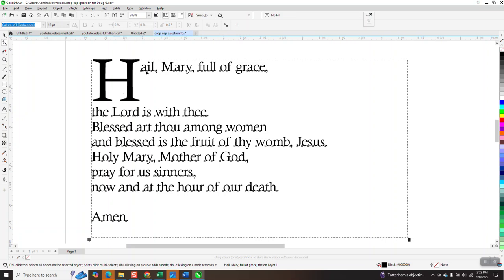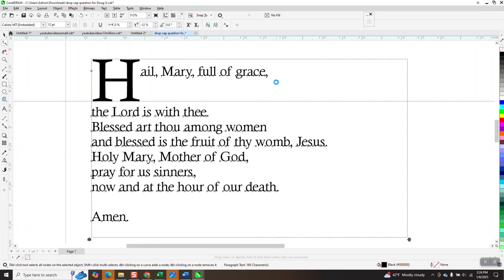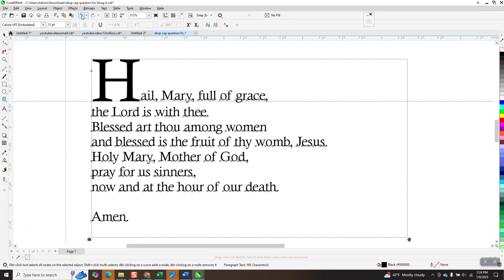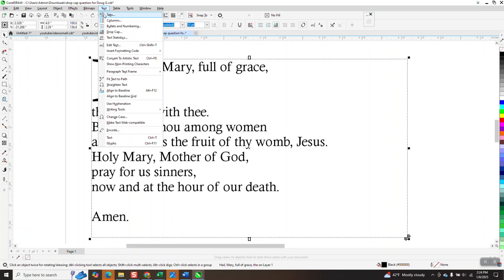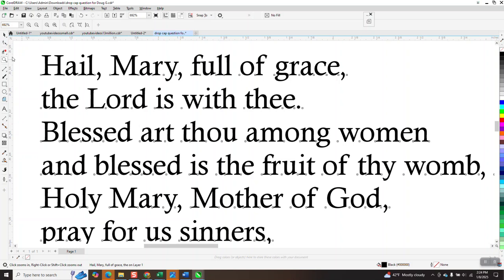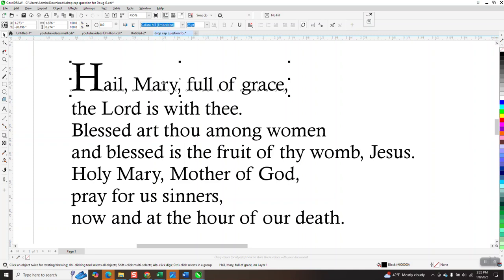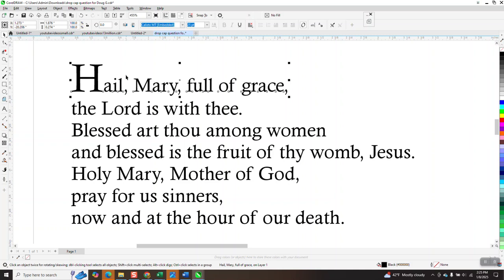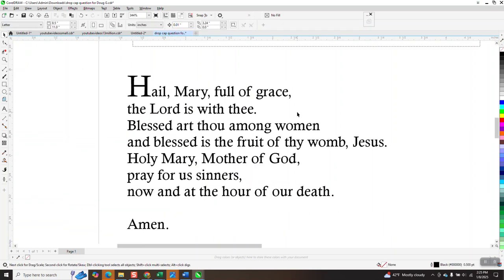Corel Draw Tips & Tricks Make one letter LARGER